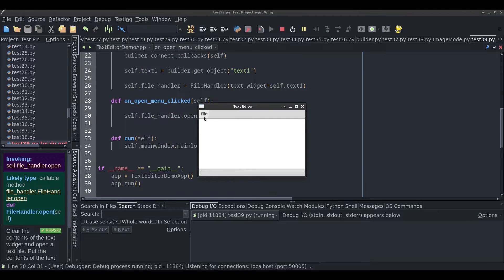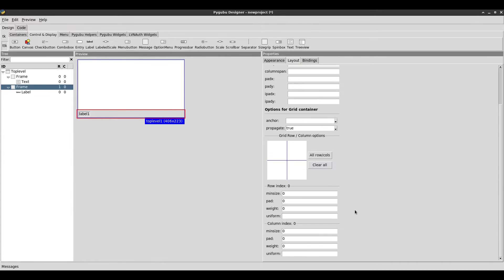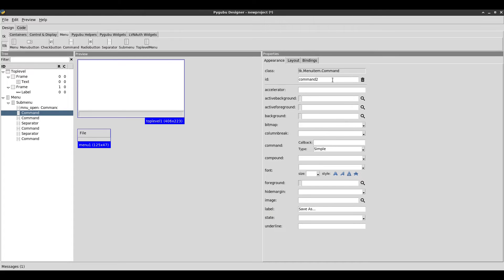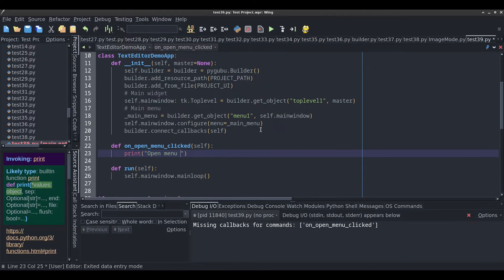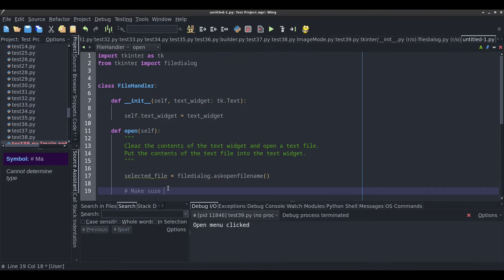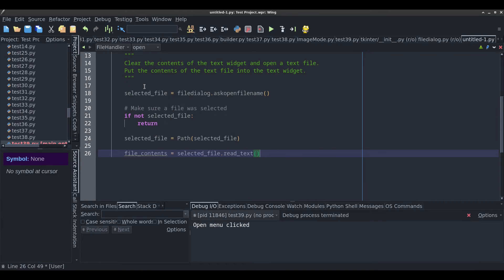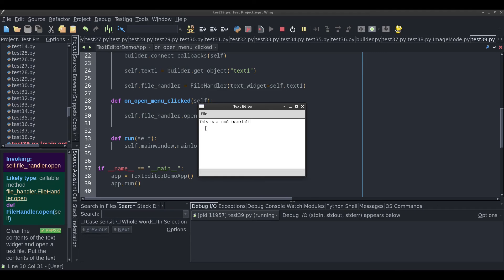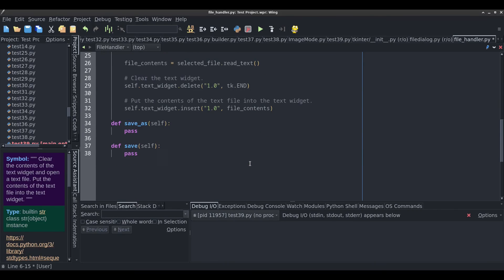Tkinter - Pygubu Designer - Organizing Code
I'll show you how to organize and structure your code for a simple text editor application using Pygubu Designer and Tkinter.

0:00 Intro
1:03 Create window in Pygubu Designer
3:21 Add File menu
4:57 Set IDs for menus
5:42 Open menu command method
6:38 Generate Pygubu code
7:25 Create open menu callback method
7:49 The plan
8:25 Create file handler file
9:42 Create open method
12:54 Call file handler from open menu
15:48 Run demo app
16:13 Organizing new features
18:27 Outro